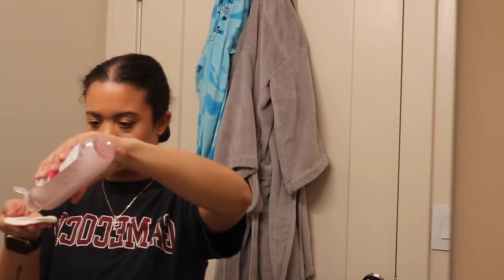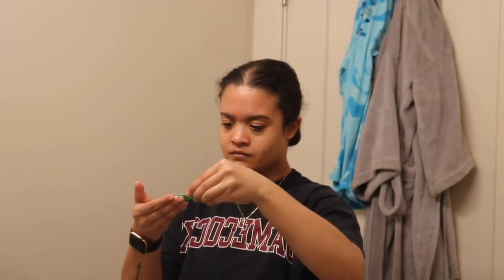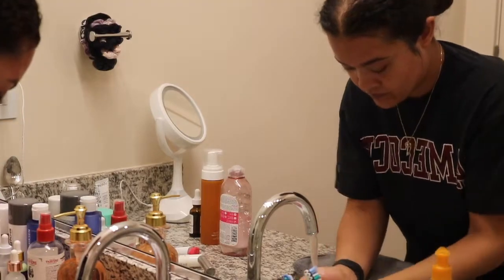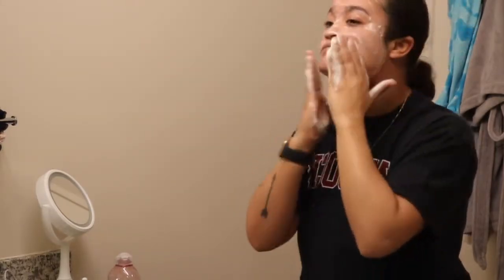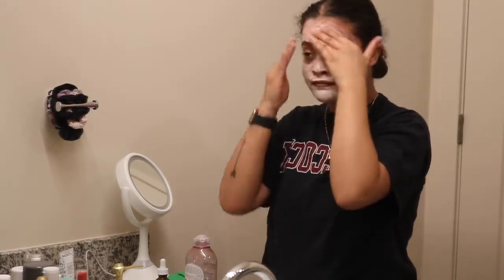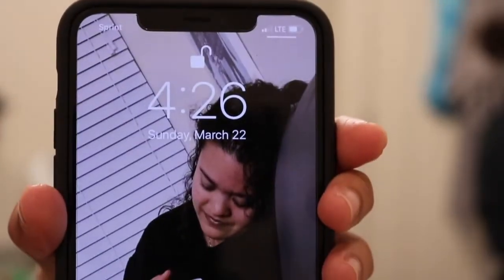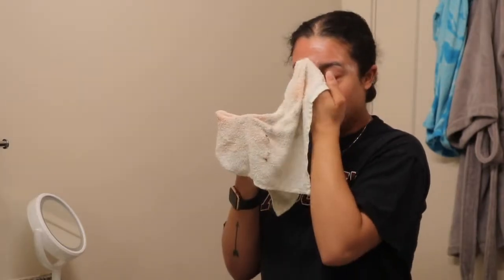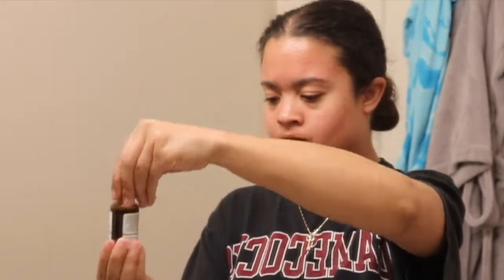STAY IN FOR SKINCARE | Kathryn Elleese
Hey guys! Another day of self-isolation and I hope you're taking it seriously. The more serious we take this, the sooner we can get back to our regularly scheduled lives and socializing! I promise I'll say yes to going out more. HAHAHA! Enjoy! XOXO!!!

Feelworld FW760 7 inch Full HD Field Monitor
Lighting: LimoStudio 700W Photography Softbox Light Lighting Kit Photo Equipment Soft Studio Light Softbox 24"X24", AGG814 $75.99